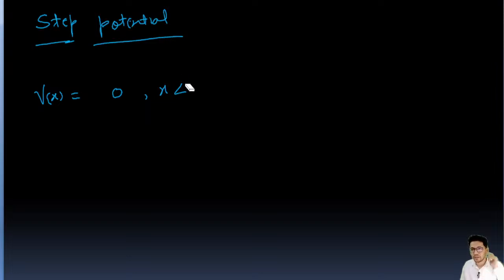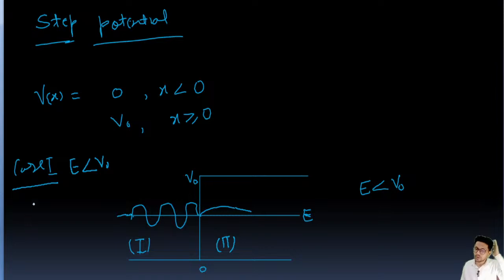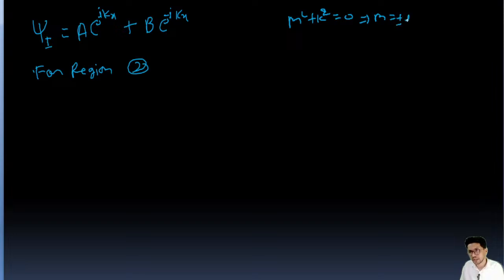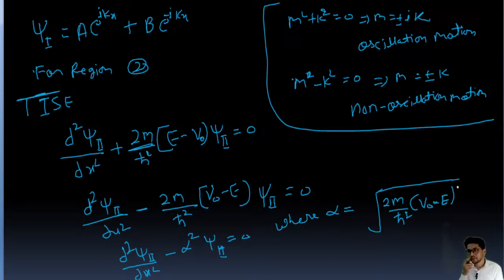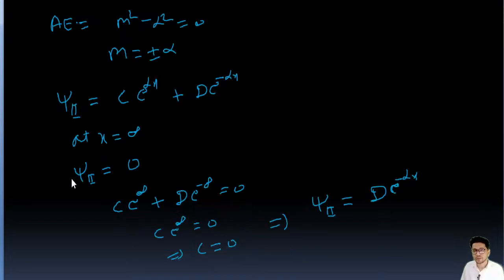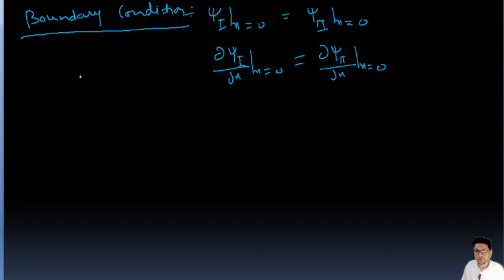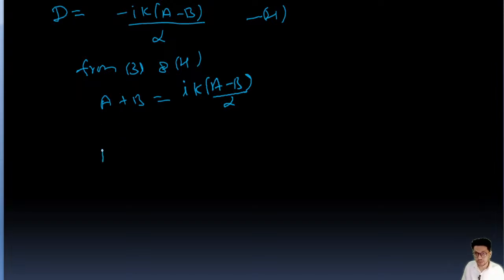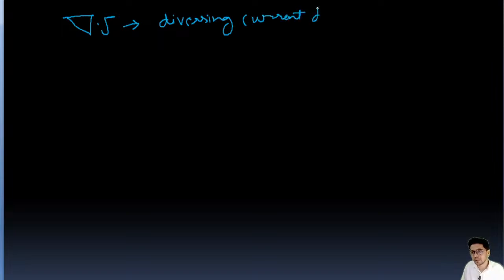Quantum Mechanics (Lecture 11) Potential Step